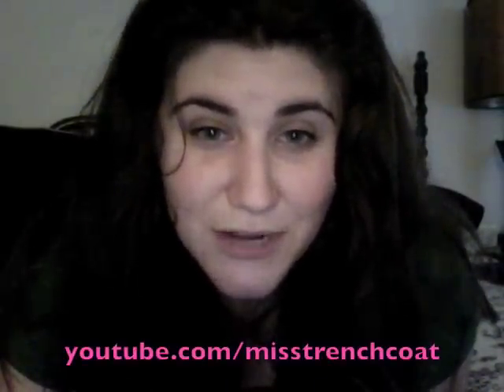Hard Shell Thoughts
In this video I respond to some viewer submitted questions about the Incase Hard Shell case I use, as well as the differences between Incase and Speck SeeThru brand hard shells.